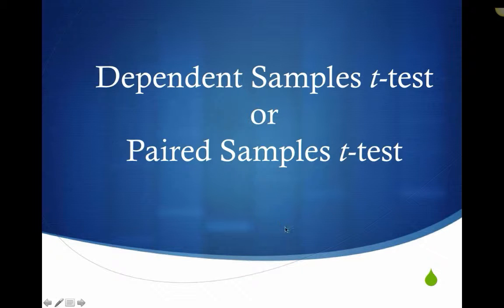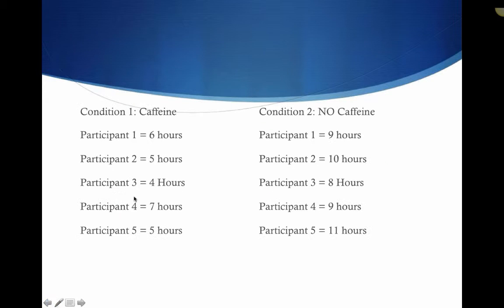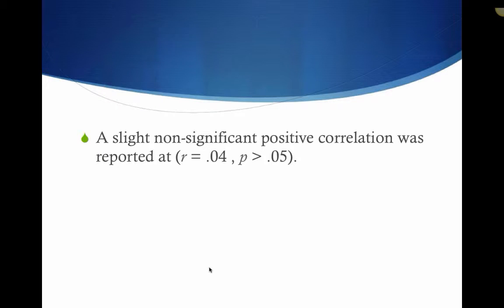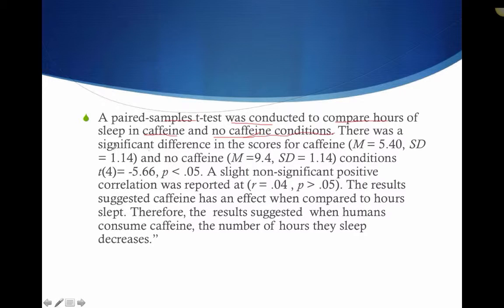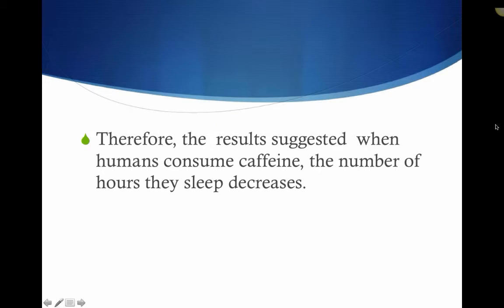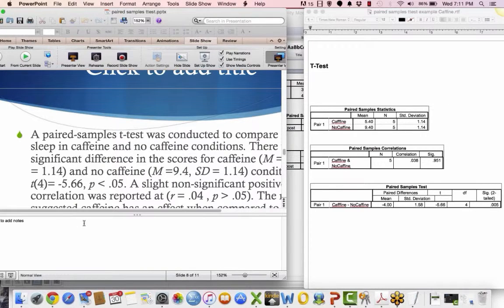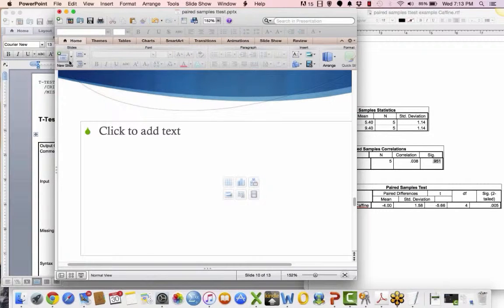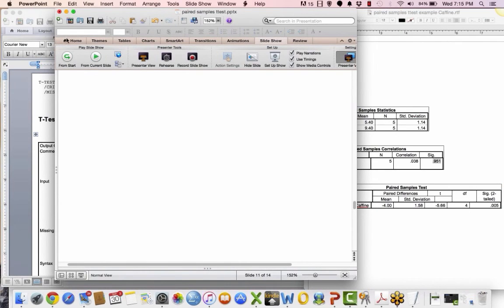930 part 1